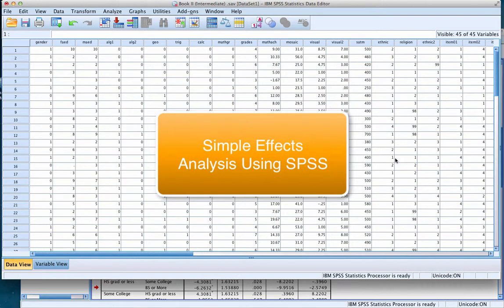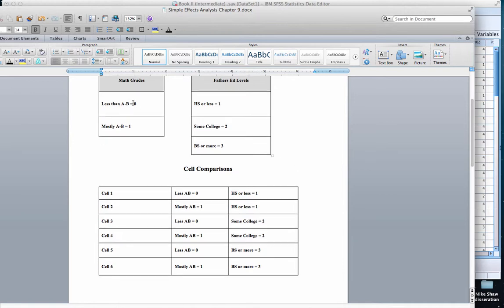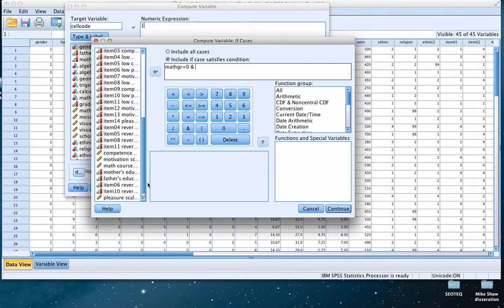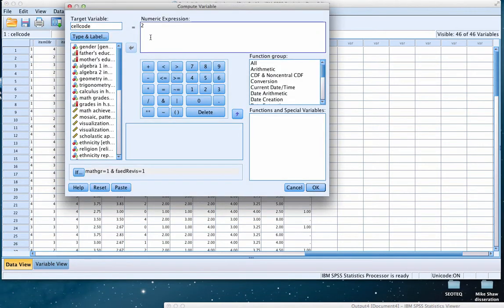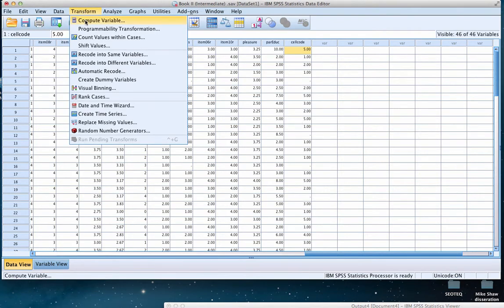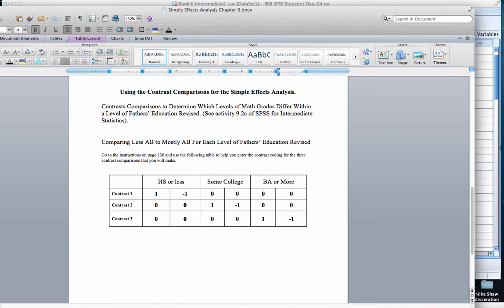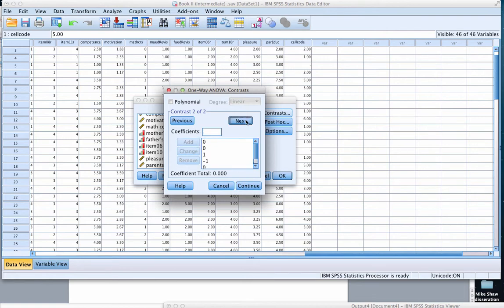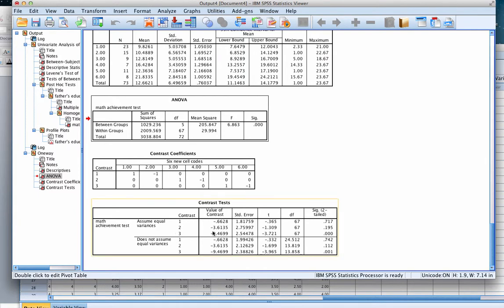Simple Effects Analysis Using SPSS -Problem 6.1 and 6.2